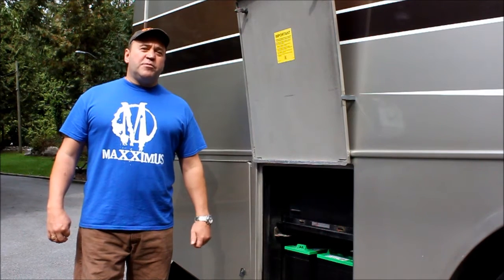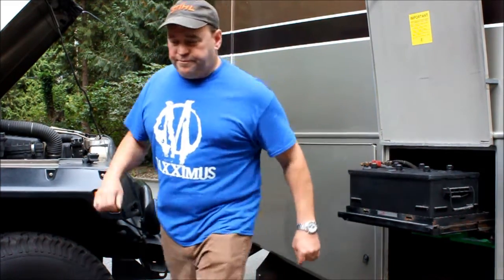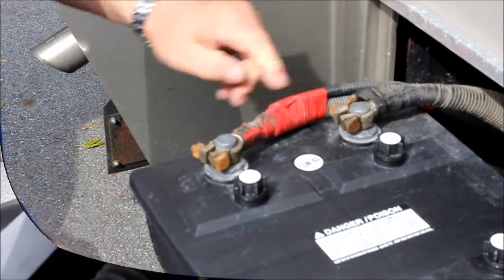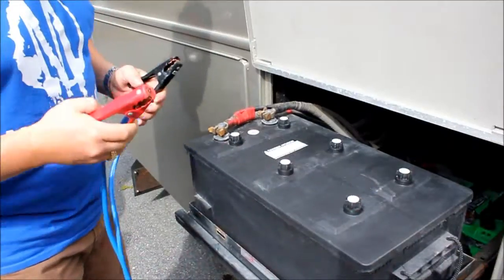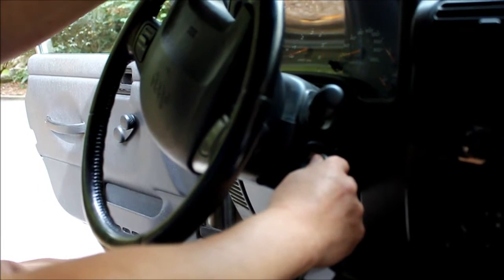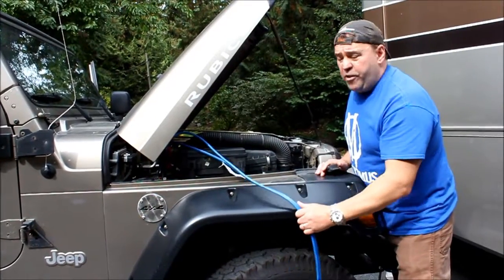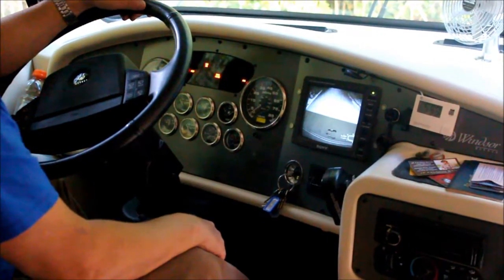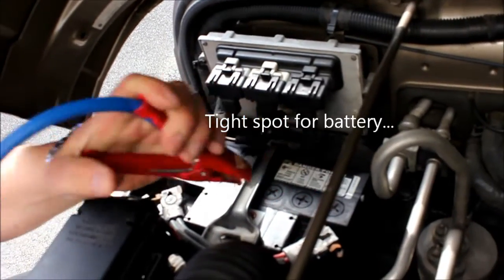PIDP Instructional video Steve Muise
How to jumpstart an RV battery